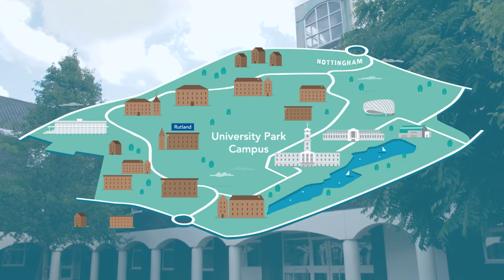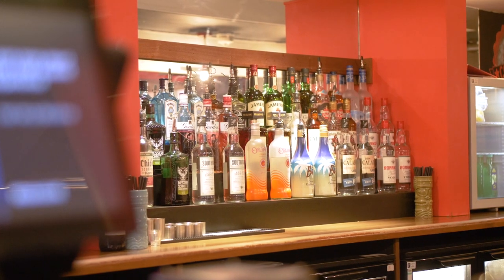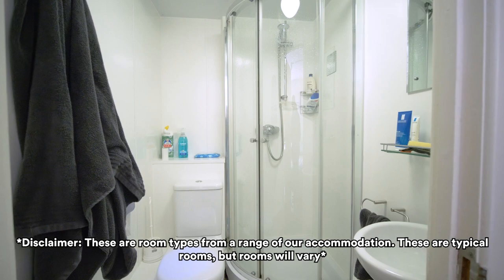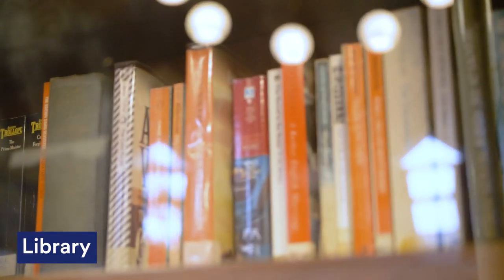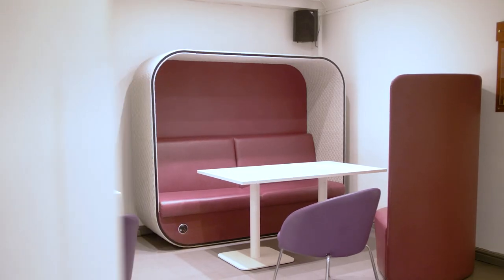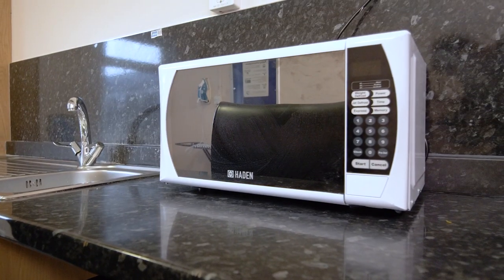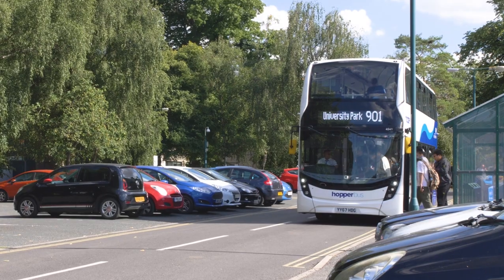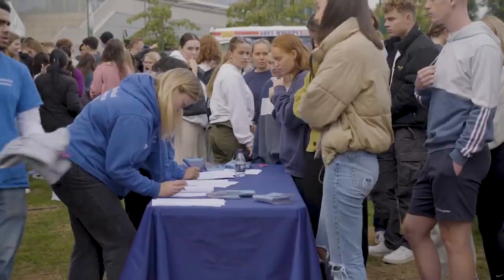Take a Tour of Rutland Hall | University of Nottingham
Join second year student Bhav on a tour of Rutland Hall and its surrounding facilities. He'll show you our dedicated study spaces, the warm communal areas for relaxation and socialising, and our modern kitchens that cater to everyone's needs.